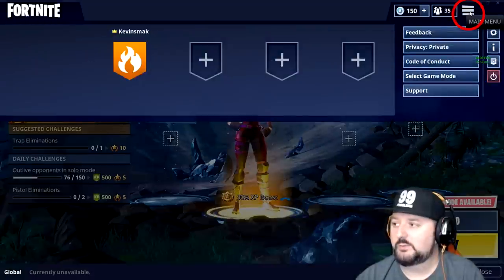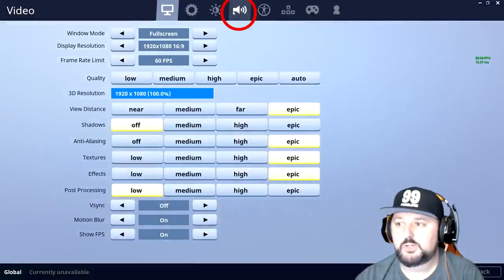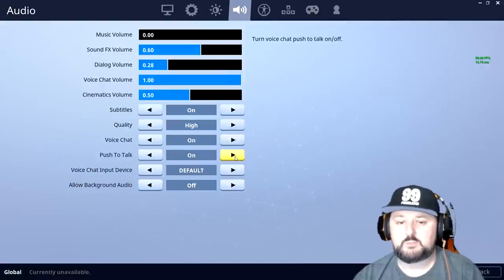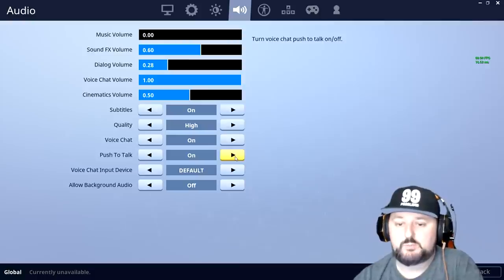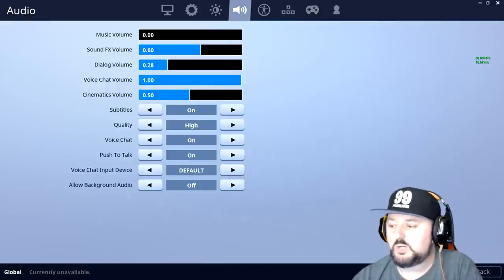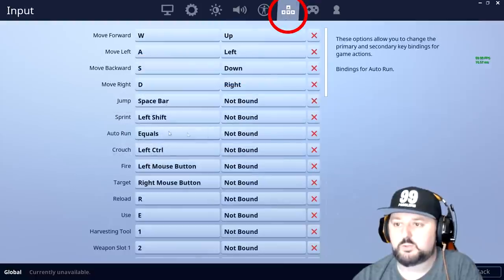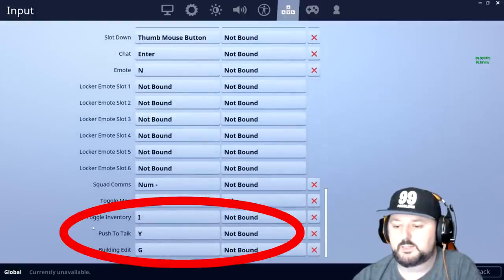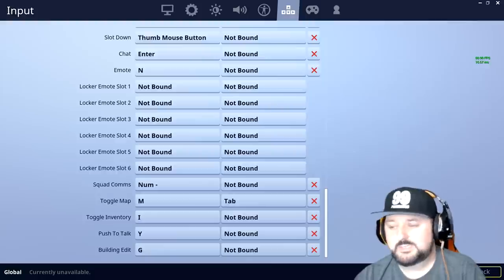How to Turn on Microphone on Fortnite (Quick!) PC Setup Mic 2018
How to Turn on Microphone on Fortnite (Quick!) PC 2018 In this really quick setup I'll show you how to turn on your mic and explain how push to talk works and how to disable it.  This will also work on PS4, Switch, Mobile and Xbox One.
Fixing Voice Chat & Audio Fortnite Issues:
▬▬▬▬▬▬▬▬ Lower Ping ▬▬▬▬▬▬▬▬▬▬
Lower your ping with NoPing.
▬▬▬▬▬▬▬▬ Support ▬▬▬▬▬▬▬▬▬▬▬▬
Fortnite Creator Code: Kevinsmak
▬▬▬▬▬▬▬▬ Connect ▬▬▬▬▬▬▬▬▬▬▬▬
▬▬▬▬▬▬▬▬ My Equipment ▬▬▬▬▬▬▬▬▬▬
     ▬▬▬▬▬▬▬▬ ✓ Streaming ▬▬▬▬▬▬▬
     ▬▬▬▬▬▬▬▬ ✓ Computer ▬▬▬▬▬▬▬
CYBERPOWERPC BattleBox Ultimate:
     ▬▬▬▬▬▬▬▬ ✓ Monitor(s) ▬▬▬▬▬▬▬
     ▬▬▬▬▬▬▬▬ ✓ Keyboard ▬▬▬▬▬▬▬
     ▬▬▬▬▬▬▬▬ ✓ Mouse ▬▬▬▬▬▬▬
     ▬▬▬▬▬▬▬▬ ✓ Headset ▬▬▬▬▬▬▬
HyperX Cloud Flight Wireless Gaming Headset
     ▬▬▬▬▬▬▬▬ ✓ Camera ▬▬▬▬▬▬▬
     ▬▬▬▬▬▬▬▬ ✓ Microphone ▬▬▬▬▬▬▬
▬▬▬▬▬▬▬▬▬ Mail ▬▬▬▬▬▬▬▬▬▬▬▬▬
Kevinsmak